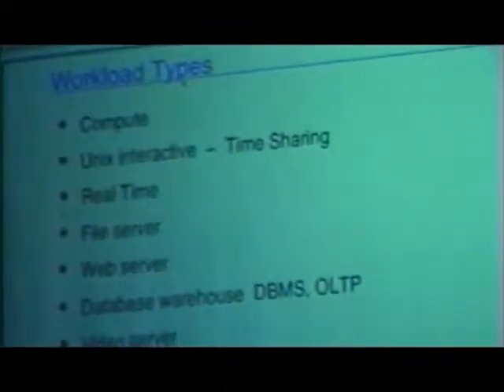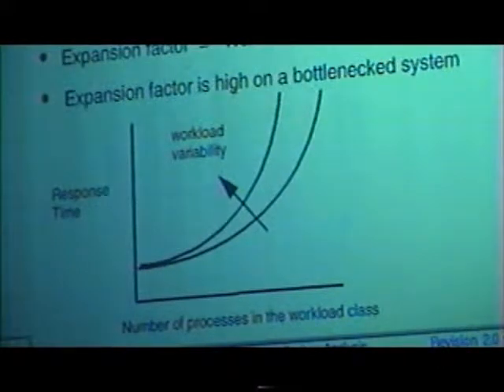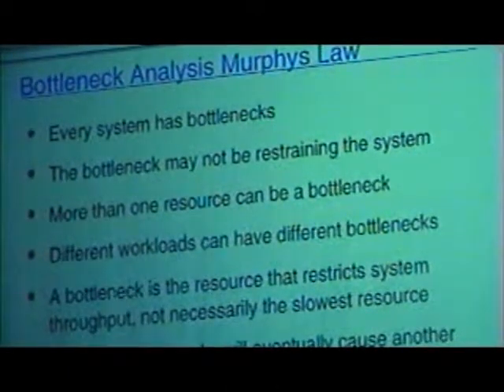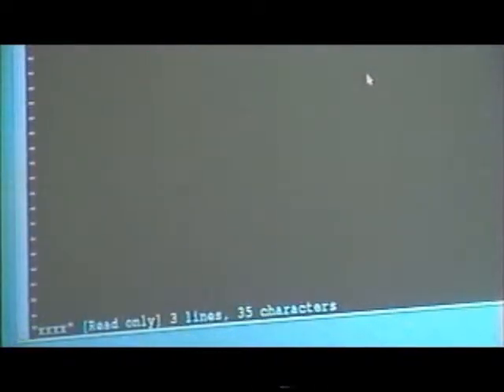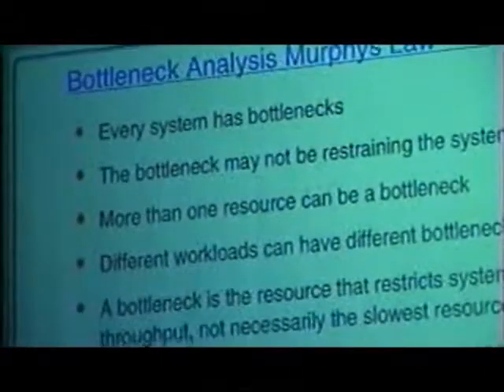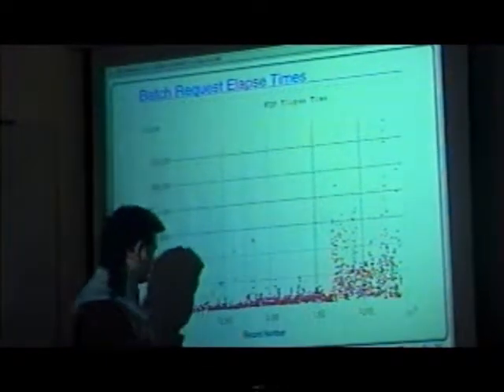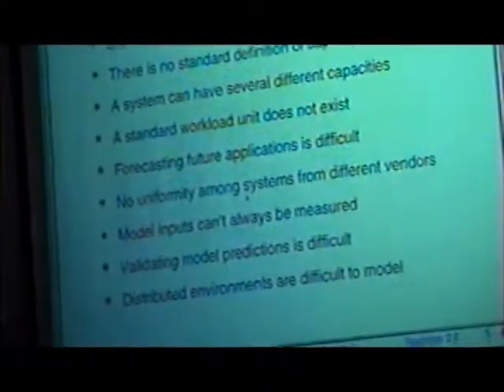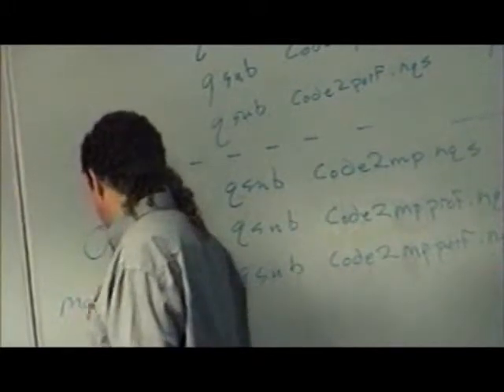Origin Performance Evaluation and Tuning part 5d Analysis